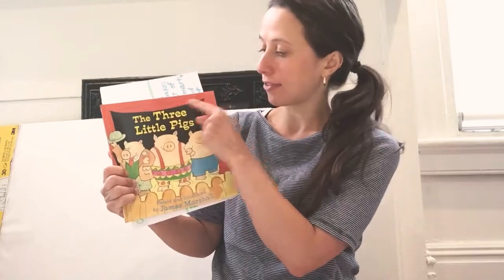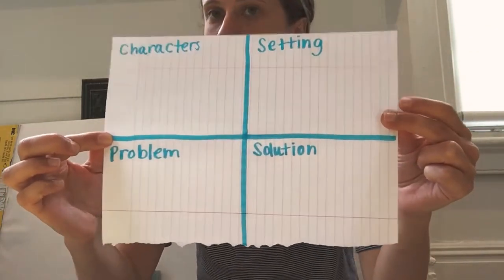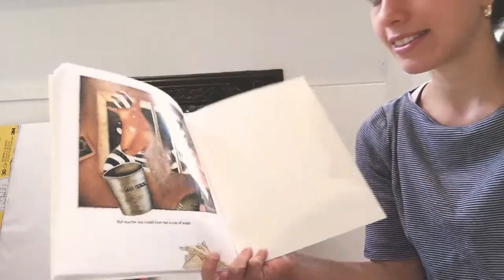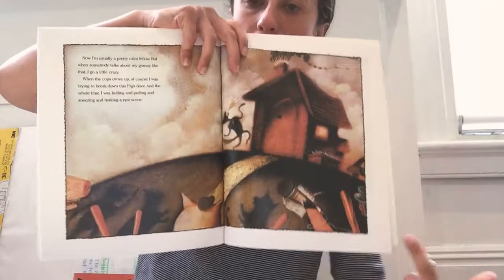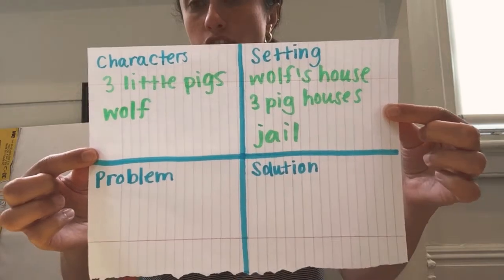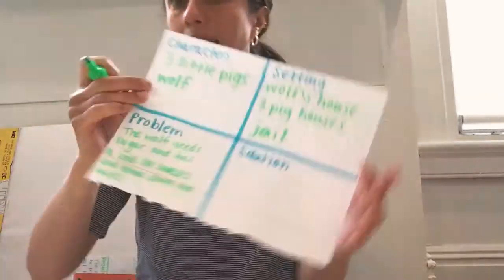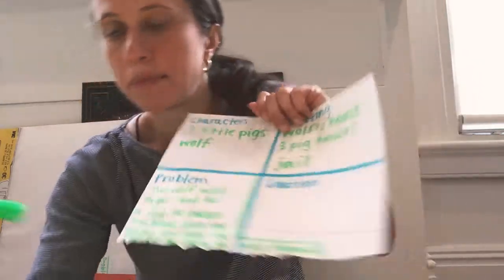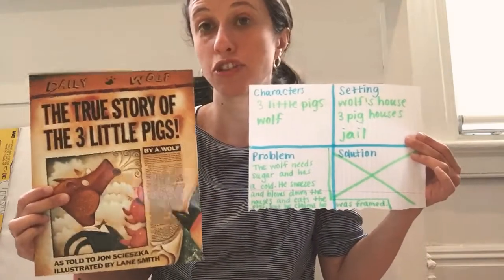3. Identifying Story Elements in The True Story of the 3 Little Pigs